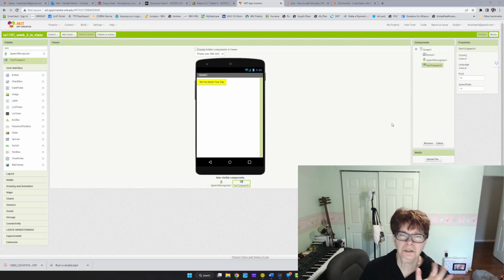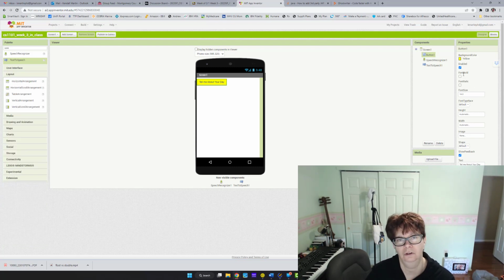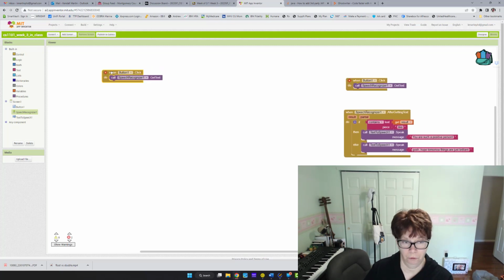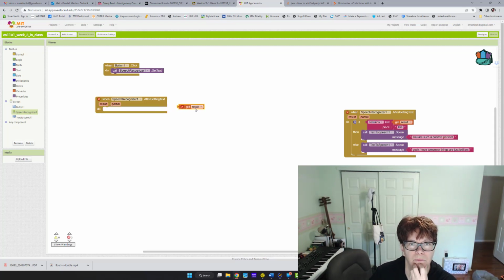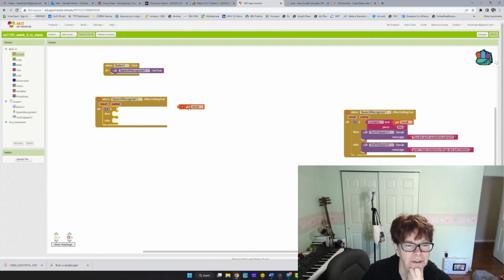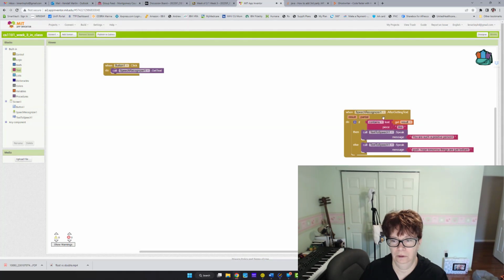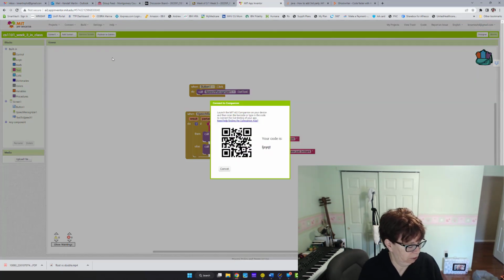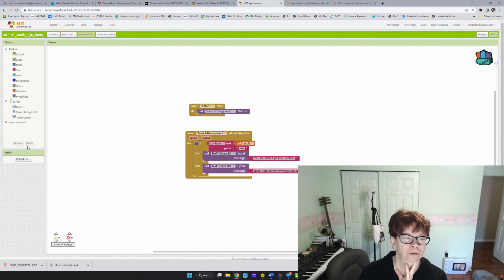cs 1101 week 3 speech recog